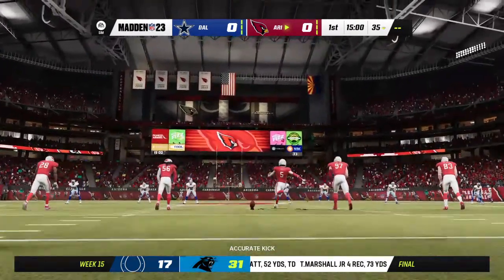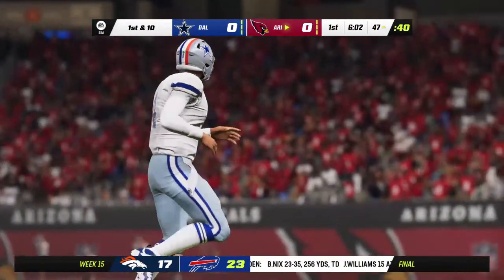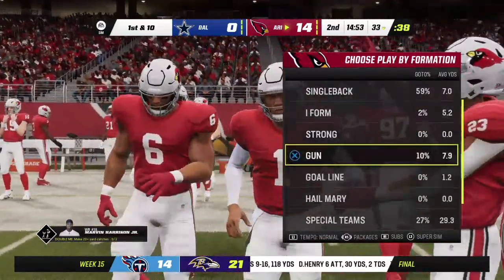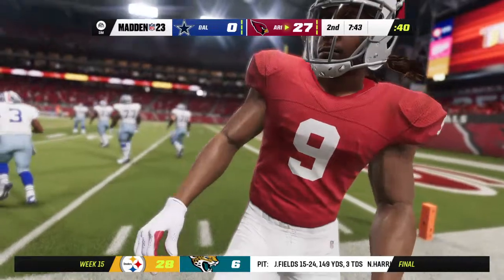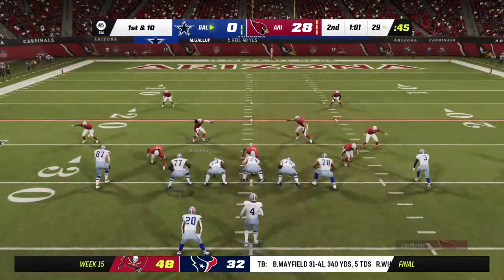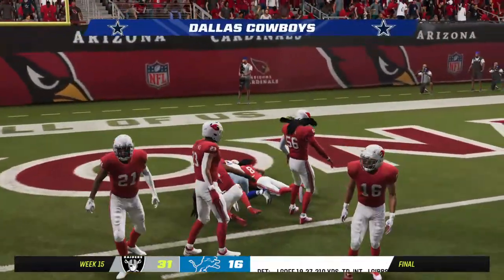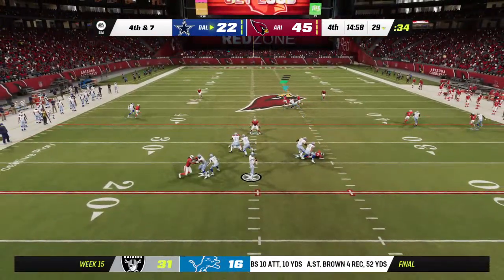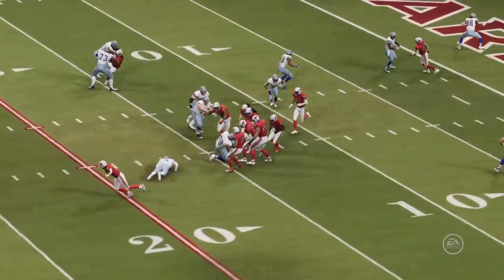Madden 23 Arizona Cardinals All Pro franchise yr 2 ( 13-0 vs 10-3 Dallas ) *no rage quit 'stream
Loveable Loser♻️
no1uknu=(no-One-u-knew)
just an old gamer enjoying life

i hope you are all well in these trying times be safe and take care